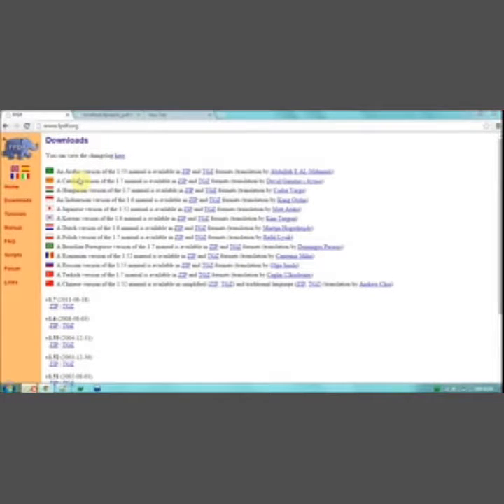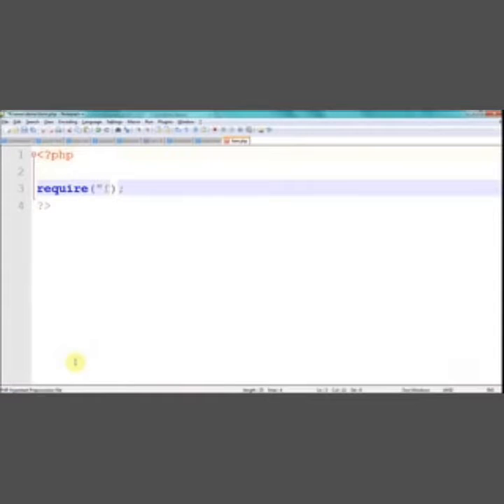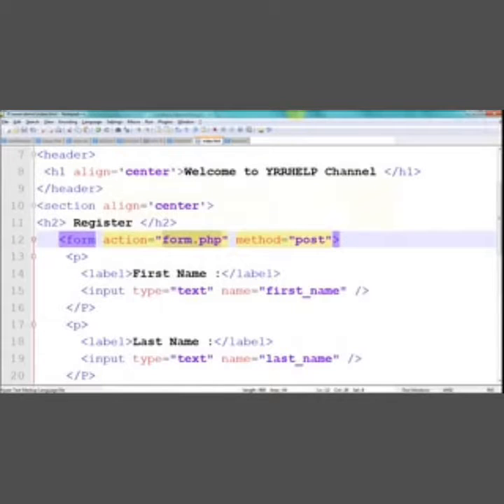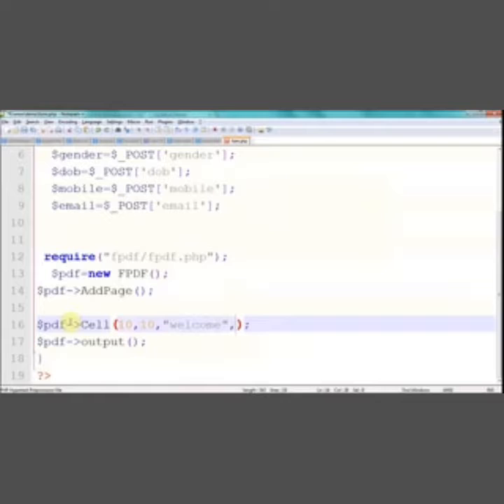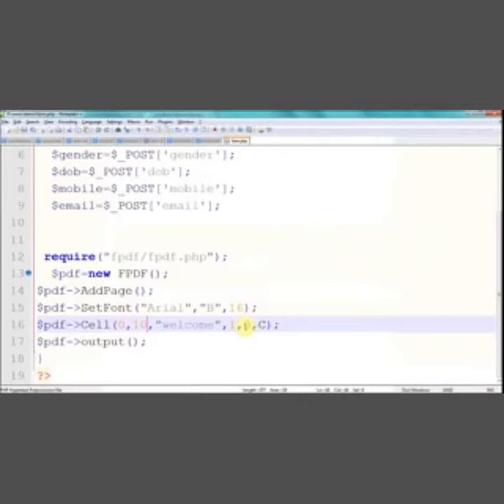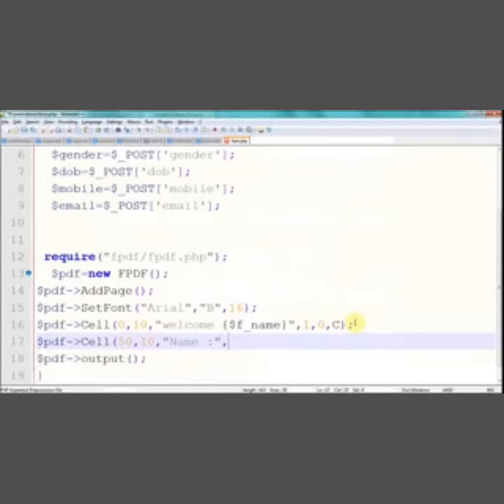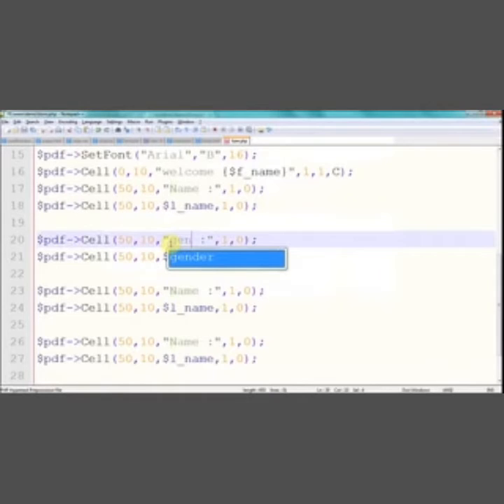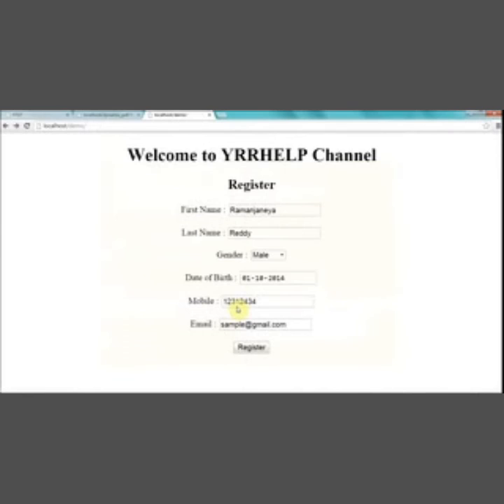Membuat wbsite, pdf di dlm php dari html